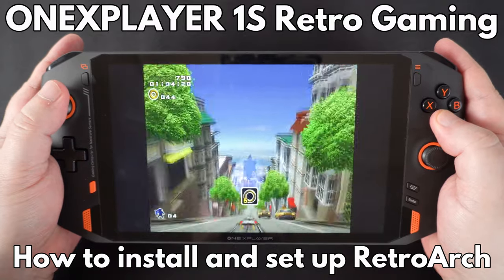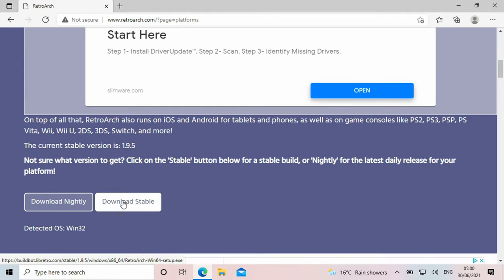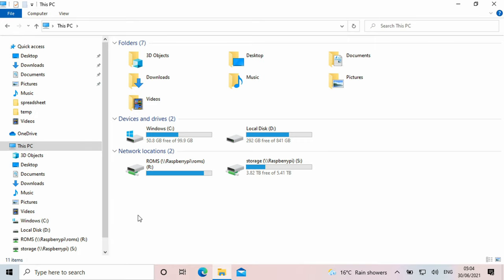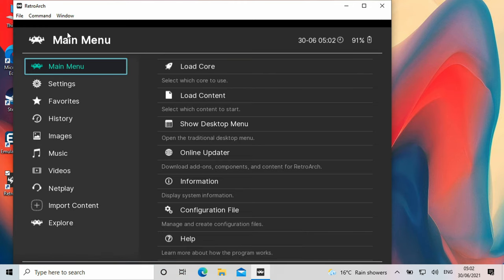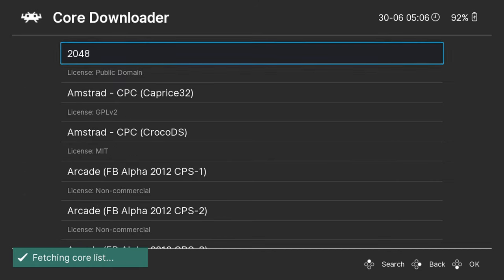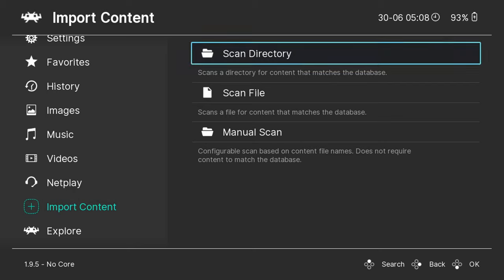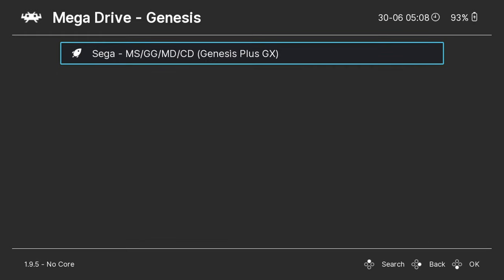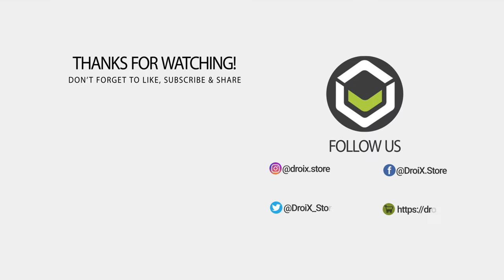How to install and set up your ONEXPLAYER 1S with RetroArch for retro gaming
In this video we will show you how to install and set up RetroArch on your ONEXPLAYER 1S. It is very easy to do, and you can be up and retrogaming in just a few minutes!

With RetroArch installed on your ONEXPLAYER 1S you can enjoy a large number of emulators for classic gaming systems ranging from Atari 2600 up to PlayStation 2. The ONEXPLAYER 1S is powerful enough to emulate every system found on RetroArch.

Learn more and pre-order the ONEXPLAYER 1S, the release date is around mid September, and check out our range of Gaming Handheld PC's

The ONEXPLAYER 1S is available to buy in two models. It has an Intel Core i7 1195G7 processor with a massive 16GB of Dual-Channel LPDDR4X High-Speed RAM and fast 1TB of PCIe 3.0×4 NVMe. The handheld gaming PC comes with Windows 10 fully licensed and can run all your favourite software including AAA Windows games and higher end console emulation!

Our step by step guide shows how to download RetroArch and install it. How to set up RetroArch on Windows, and especially with the ONEXPLAYER 1S, is very easy as the controller is recognised as an Xbox 360 controller. Our guide shows how to copy games to your hard drive in an easy to follow folder structure. We then show how to install RetroArch emulators, known as Cores, by downloading them in the software.

Our guide also covers how to scan for games on your ONEXPLAYER 1S and add them to RetroArch for easy loading from within the software.

A text based version of this video can be found

0:00 Intro
0:25 Downloading & Installing RetroArch
1:23 Setting up ROM folders
1:57 Loading RetroArch
2:29 Installing RetroArch Cores
3:16 Scanning for your games
3:50 Loading a game
4:25 Some hints and tips
4:43 Enjoy ONEXPLAYER 1S RetroArch